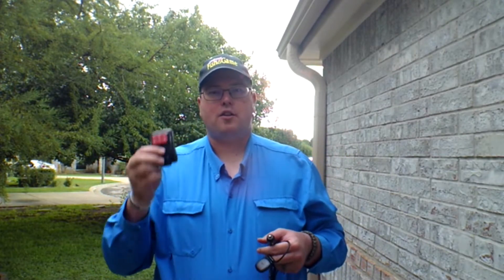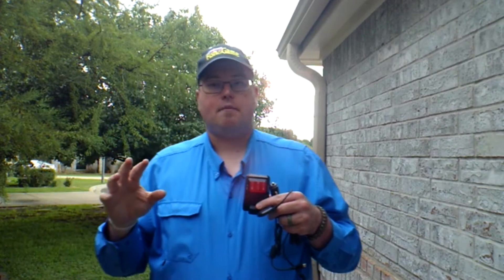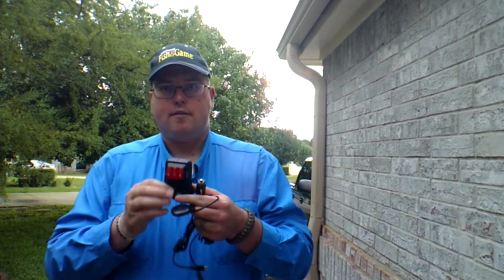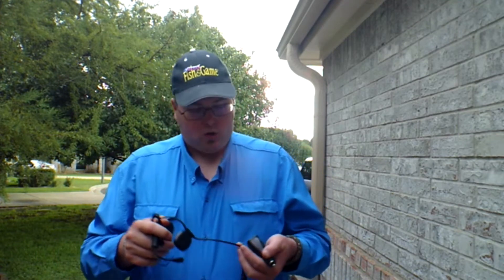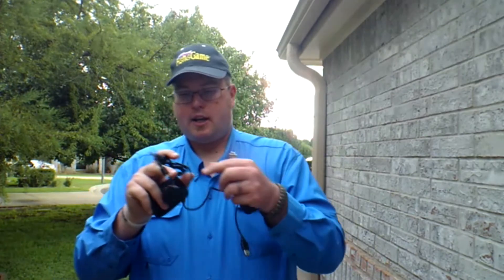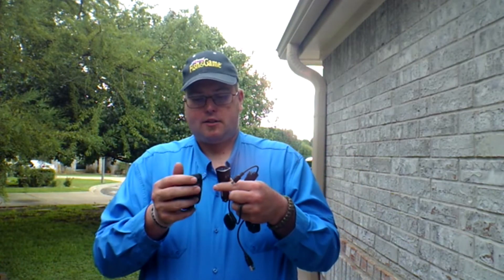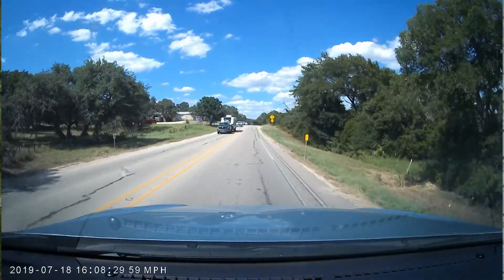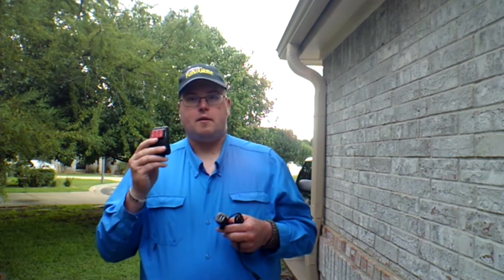TOGUARD 4K GPS Enabled Mini Dash Camera Review